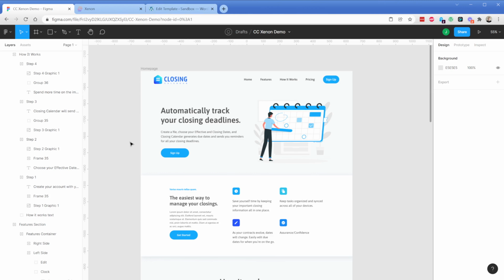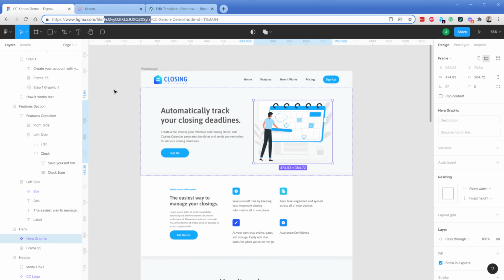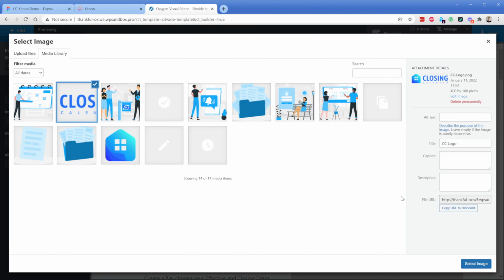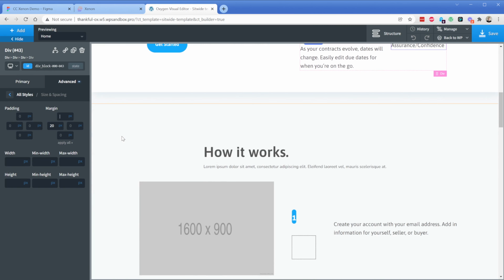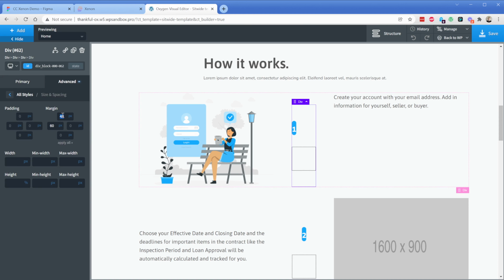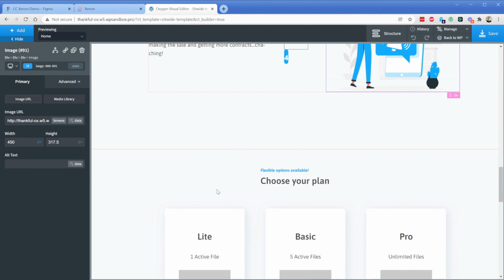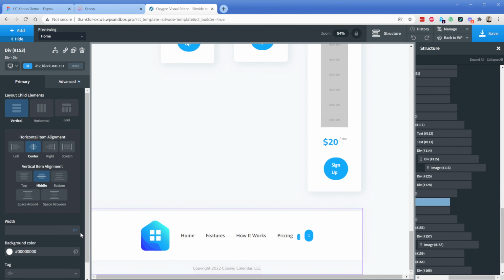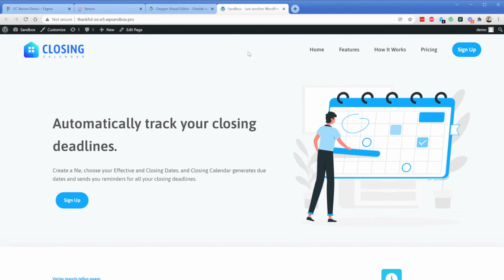Xenon: How It Works - Export Figma Designs to Oxygen Builder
This video will give you your first look at how to use Xenon, the tool that lets you export Figma designs into WordPress and Oxygen Builder. Watch how in 5 minutes we take a prepared Figma file and have it turned into fully functional elements in Oxygen. Xenon is designed to reduce your development time by up to 75%.